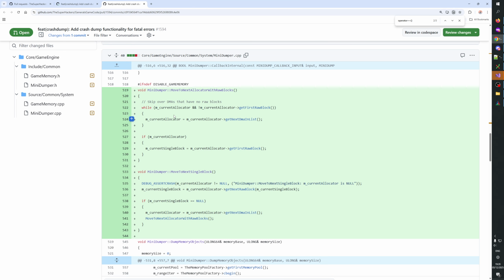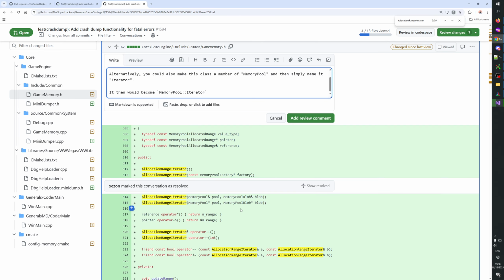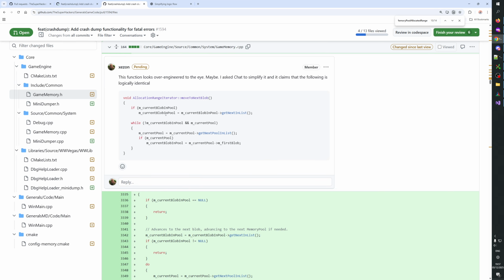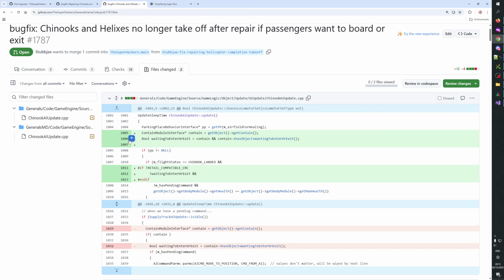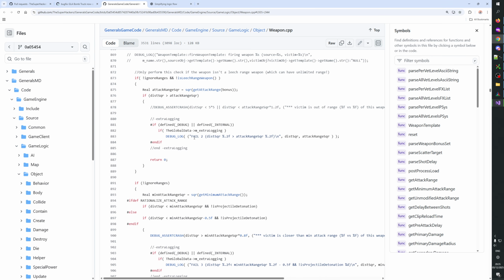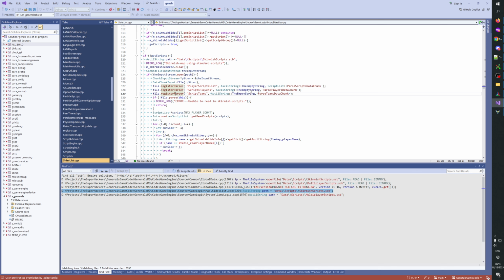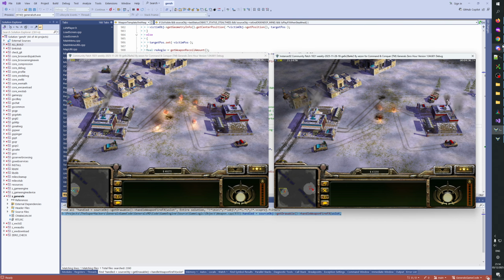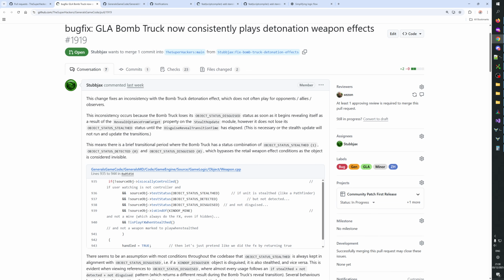Let's fix Generals Zero Hour 1094 - Code Reviews, Crash Dumper, SCB compiler, B Truck